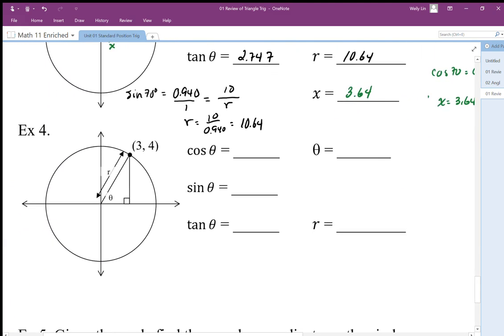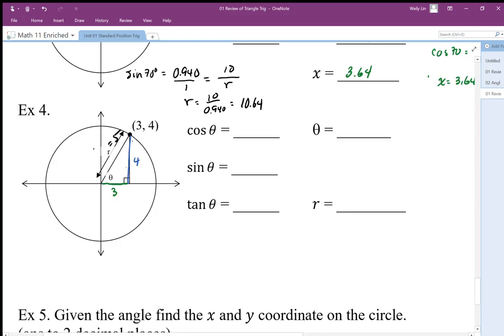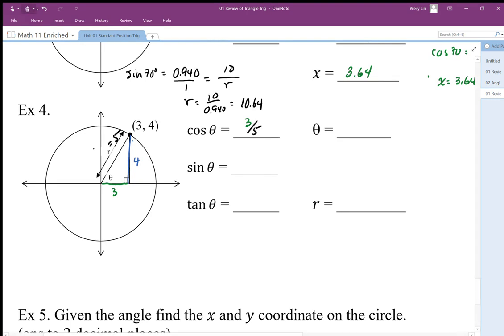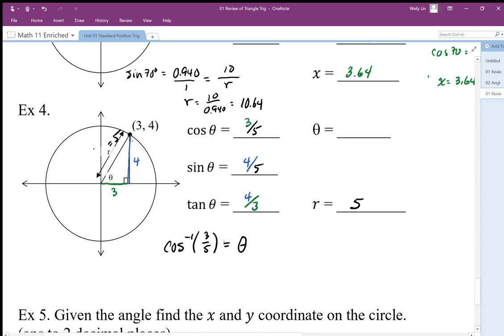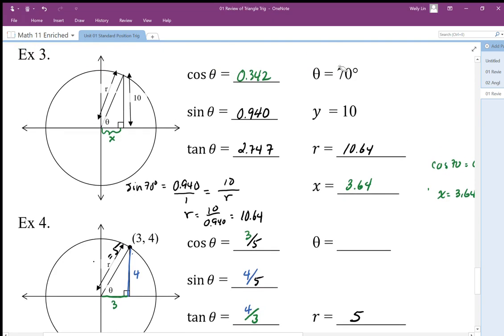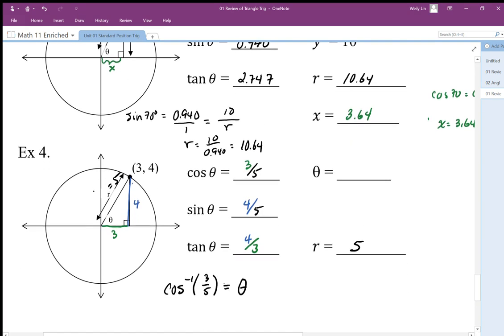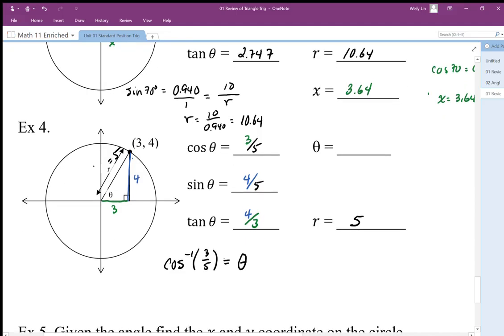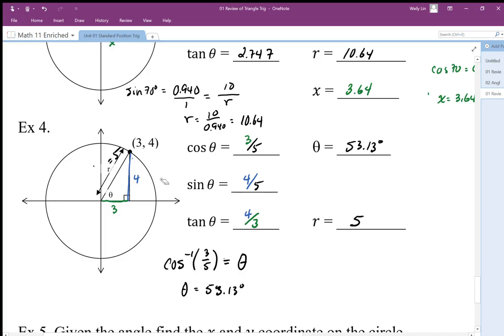01 Review of Triangle TrigPC11 Part6